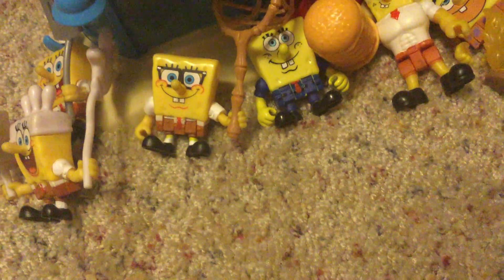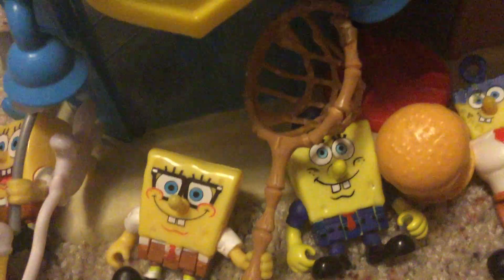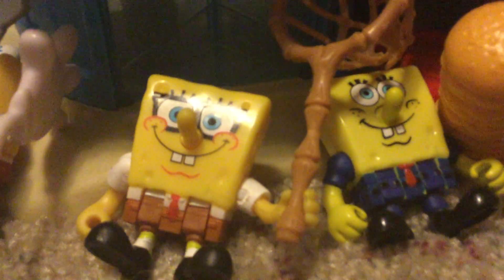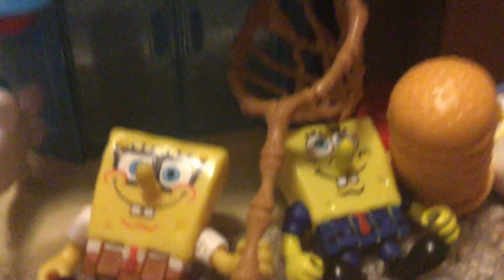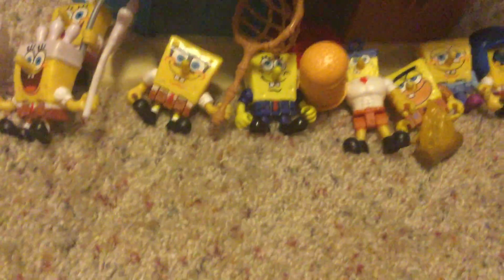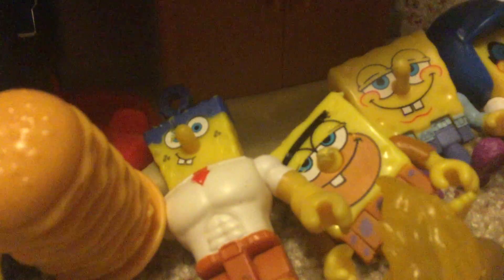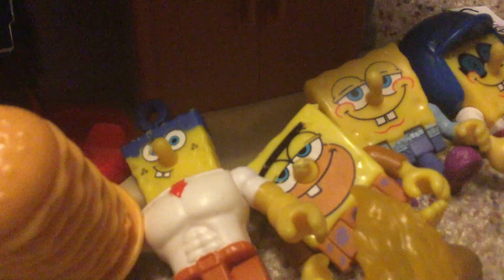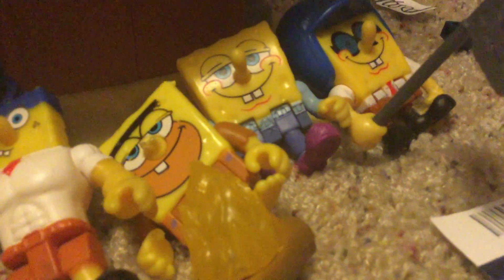Back with more SpongeBob this is my SpongeBob imagine next collection figures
Well after all of those Thomas and friends videos I made I’m back at more SpongeBob but that doesn’t mean I’ll give up making Thomas and friends videos and plus I’m also back at doing Looney Tunes videos as well